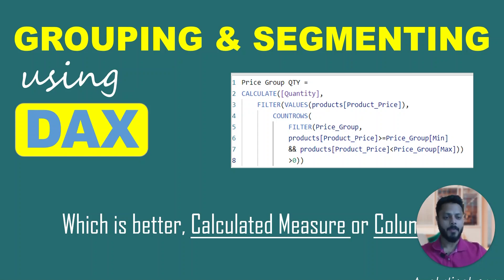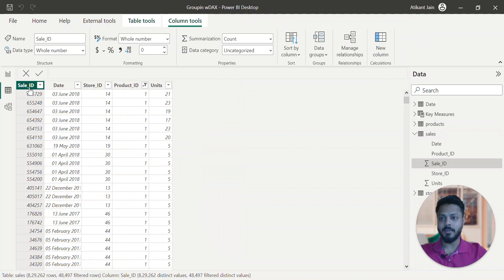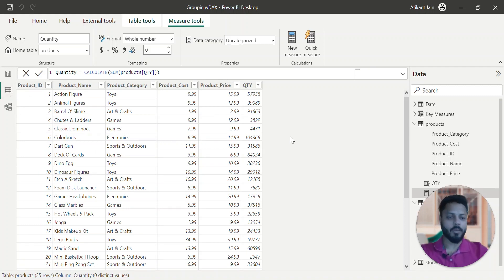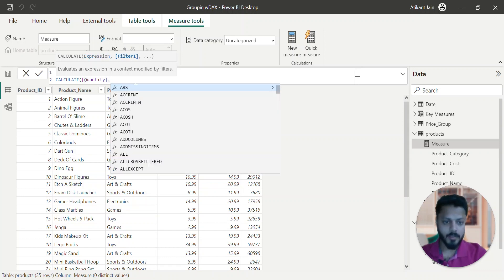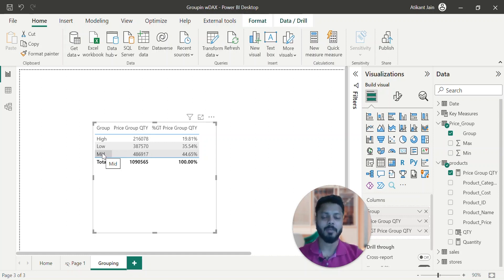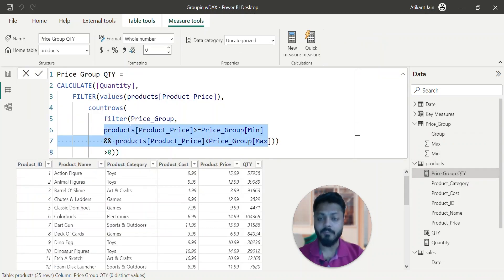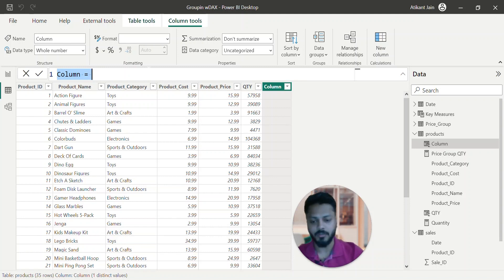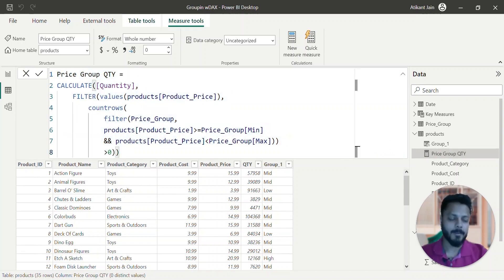Master Grouping and Segmenting in Power BI with DAX: Advanced Tips and Tricks | Measure vs Column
▶ Something great is coming up for all the Power BI learners - Check our Telegram page to get all the exclusive updates

Concepts covered in this video:
COUNTROWS
CALCULATE
FILTER
SUM
VALUES
SWITCH
IF (Nested)

If you're looking to take your Power BI skills to the next level, this video is for you. In this tutorial, we'll explore the powerful DAX language and show you how to use it to group and segment your data like a pro.

From creating custom grouping tables to advanced segmentation techniques, we'll cover everything you need to know to make your Power BI dashboards stand out. Whether you're a seasoned analyst or just getting started with Power BI, this video will help you unlock new insights and take your data analysis to the next level.

So, if you want to impress your boss, colleagues, or clients with your data analysis skills, be sure to watch this video and learn how to master grouping and segmenting in Power BI with DAX!